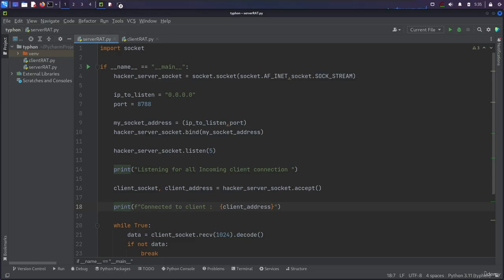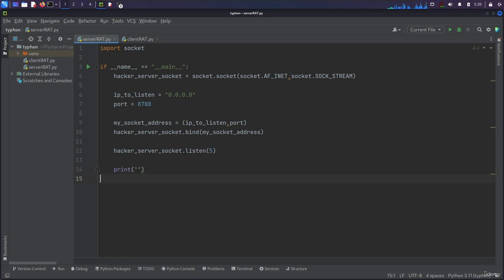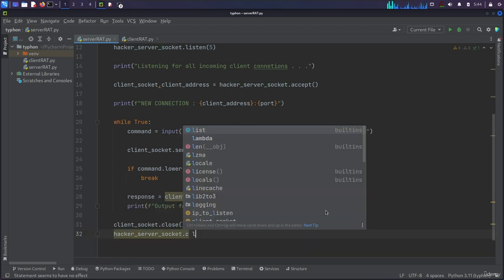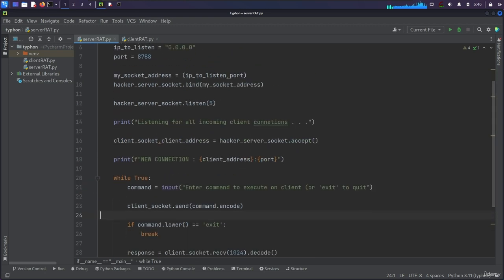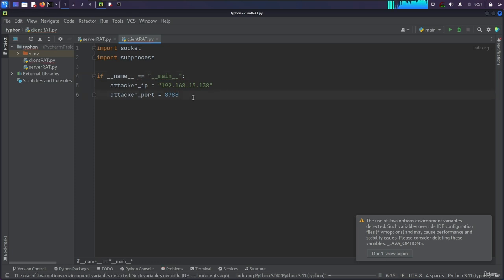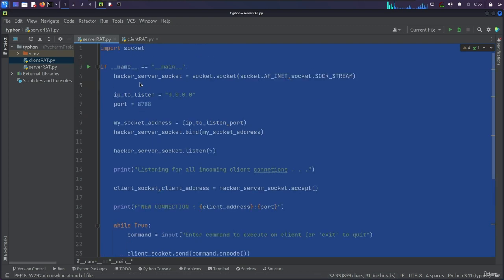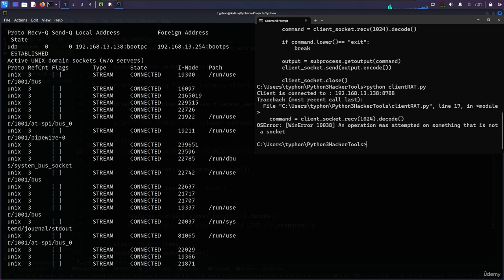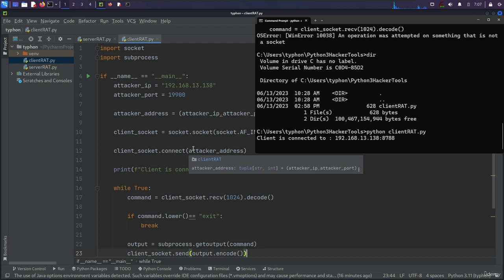14. Creating Pentest RAT Malware Adding More Functionality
Creating Pentest RAT Malware Adding More Functionality